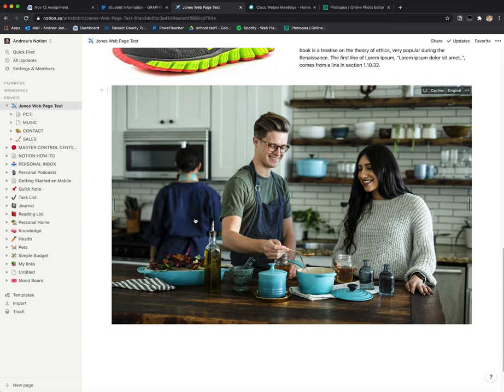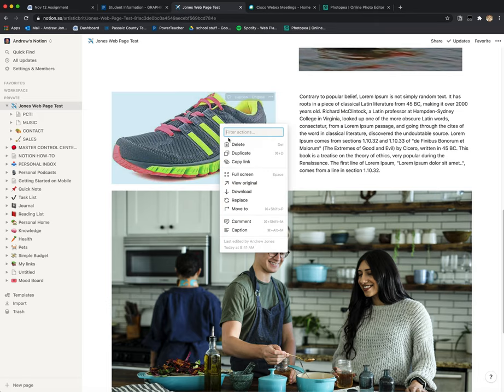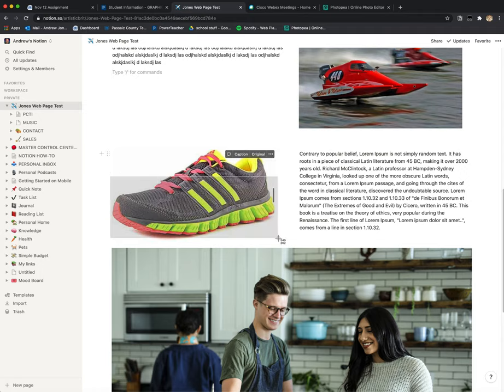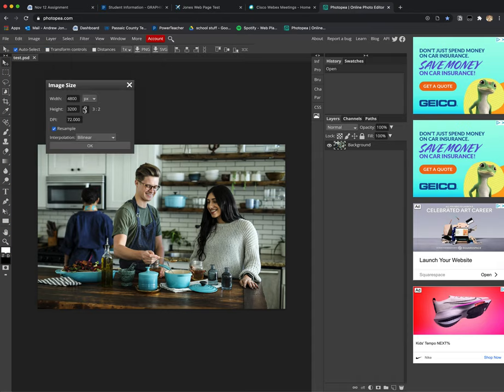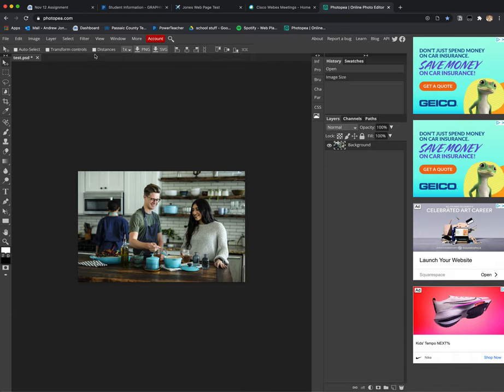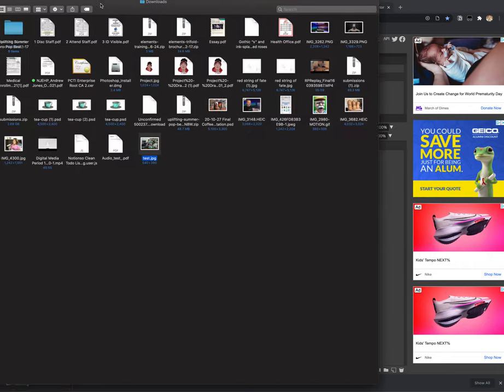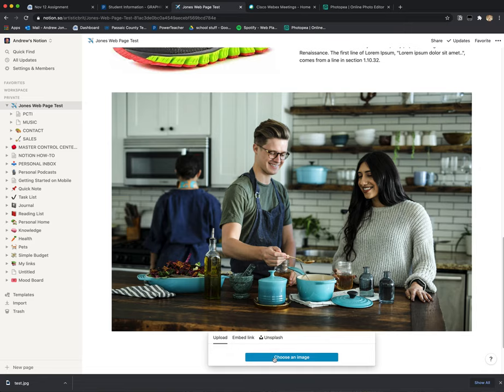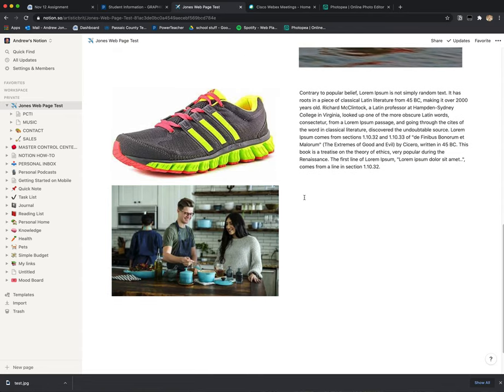Resizing an Image for the Web for Notion.So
google search cheat -       shoe, imagesize:530x300